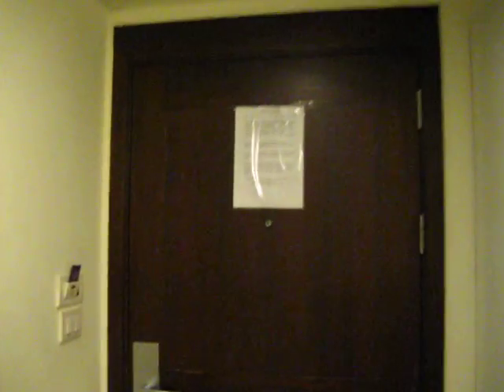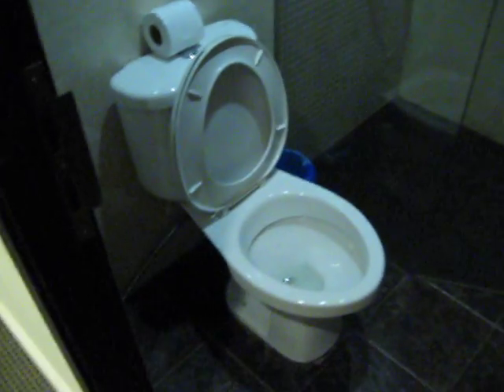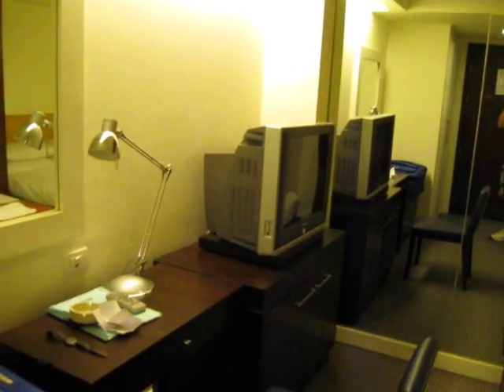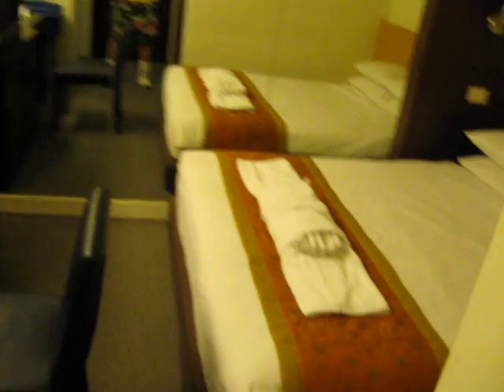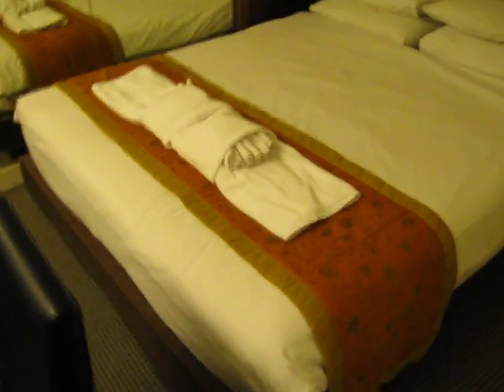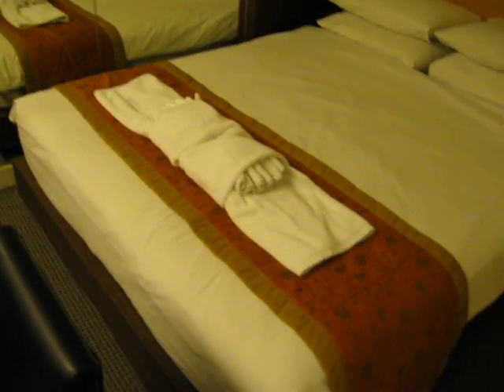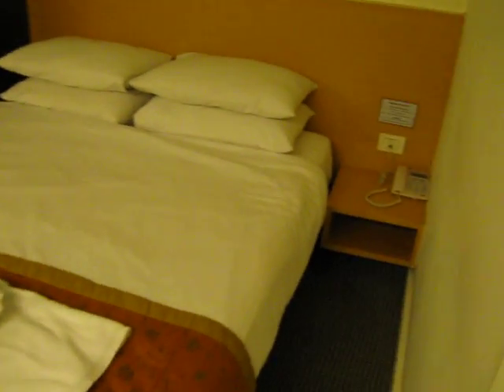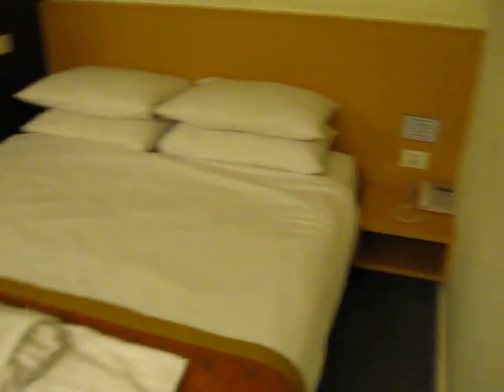Ever Rich Inn Bangkok - Review CLOSED PERMANENTLY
A nice modern but small hotel near Soi Nana BTS in Bangkok Thailand. To finish off what I said at the end of the video, I did indeed have a very nice stay in this hotel. My room did not have window but others did but I think they charged more for those. The a/c was so cold I turned it off, the room was so quiet and well insulated I had the best night's rest of any place so far. In the morning the maids were going door to door knocking and asking if they could make up the room which is annoying but happens even in the U.S. My clothes did not dry well after washing them in the sink which I did not like. Also management was not too keen on keeping my luggage while I was away. They did hold my luggage while I ran errands but it's not something they do very often. Very western styled hotel, didn't feel like Bangkok at all. There is a restaurant behind the front desk as well, order food from the front desk.They have a full menu of choices.